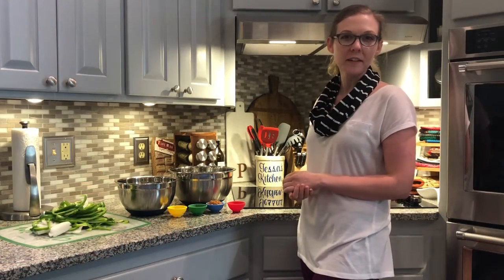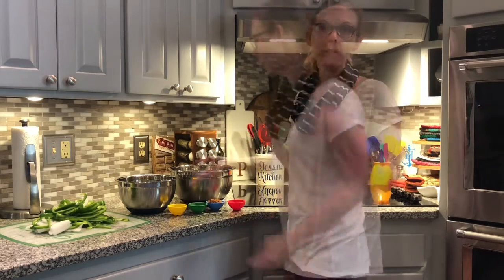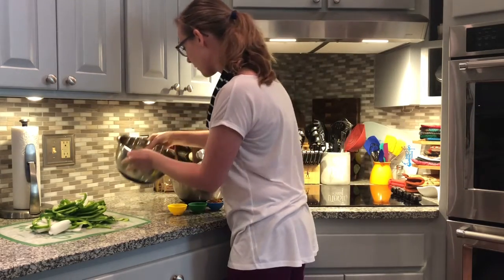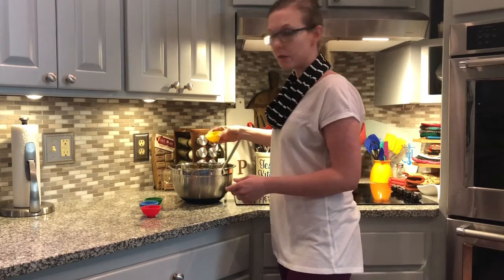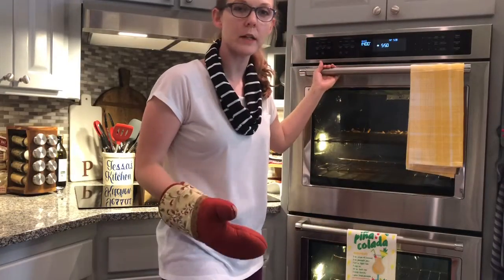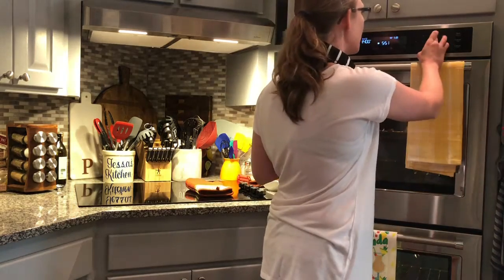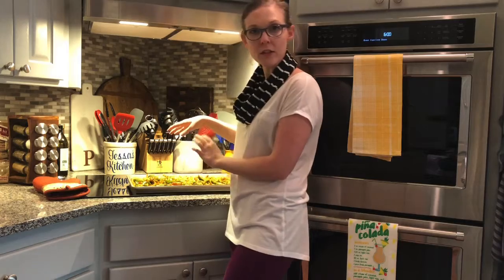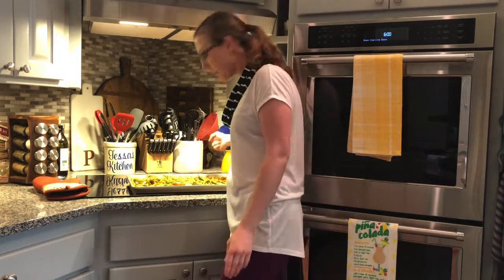Cooking with LiveWise: Sheet Pan Shrimp Fajitas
This quick prep meal has a quick clean up—perfect for a weeknight! Here’s the link to the recipe